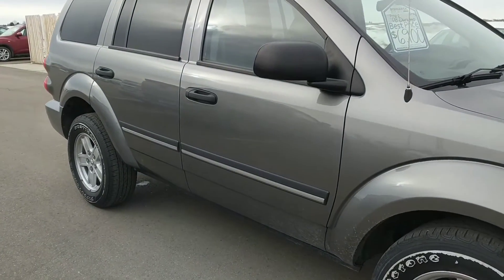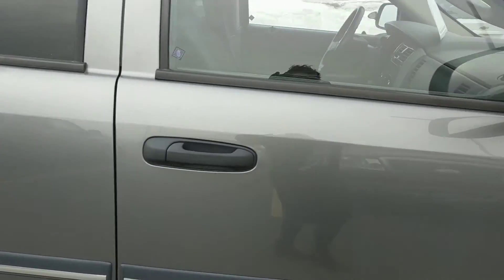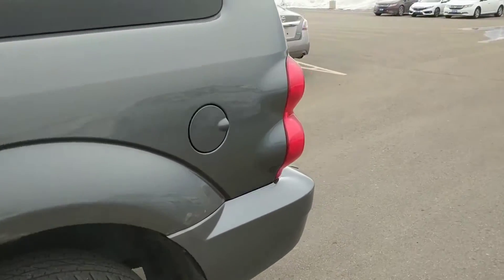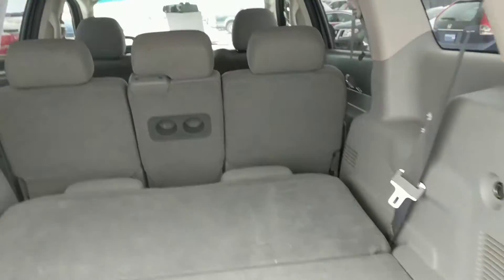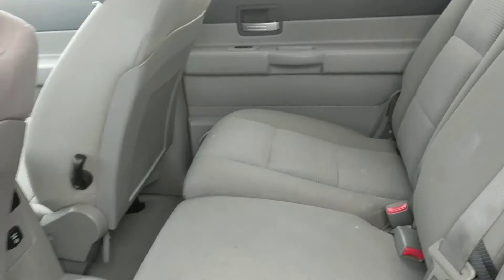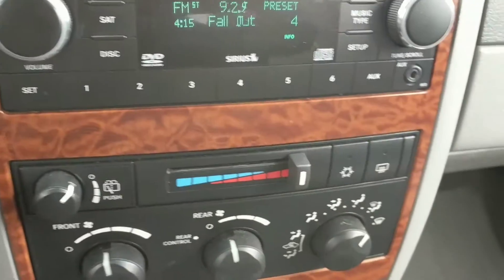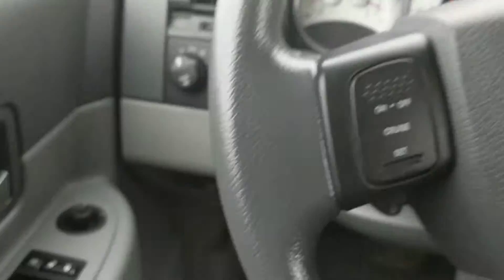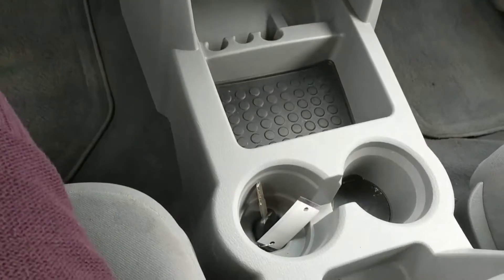2008 Dodge Durango Lisa